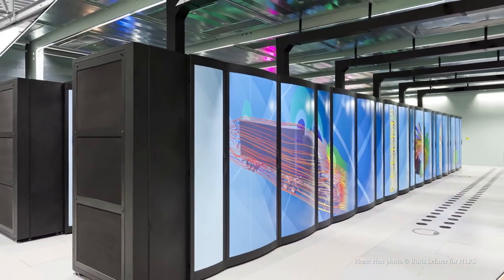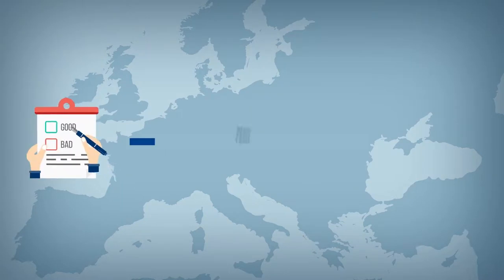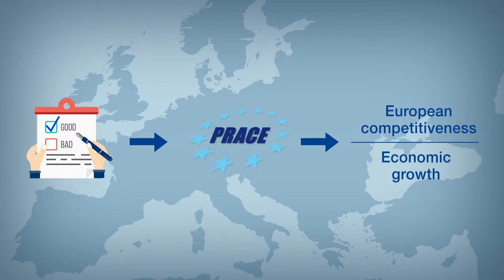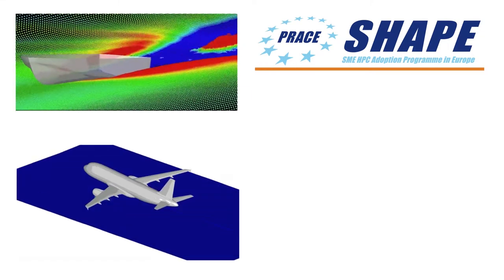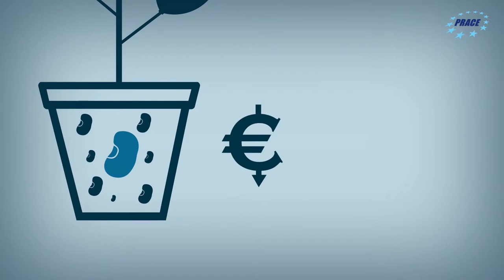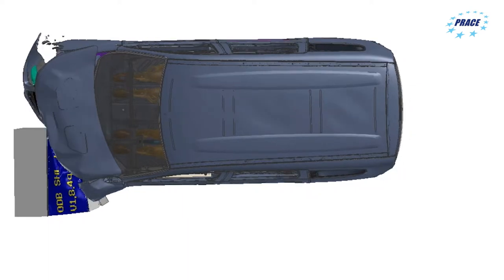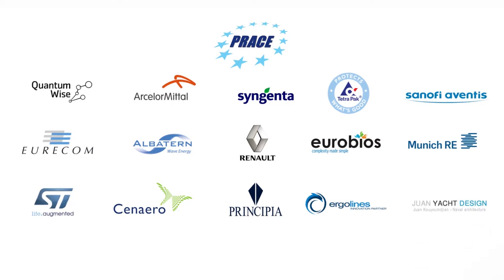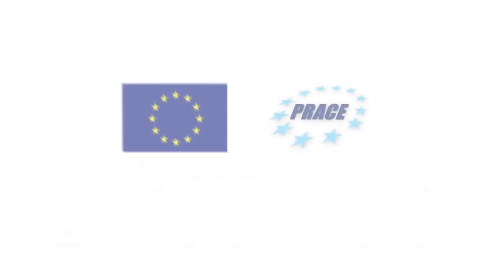PRACE supports HPC for industry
Supercomputers are key to industrial and societal progress. The overarching goal of PRACE is to provide a federated Europe with a science-driven supercomputing infrastructure and support European industries in becoming globally competitive.